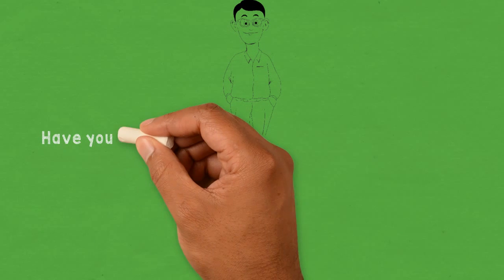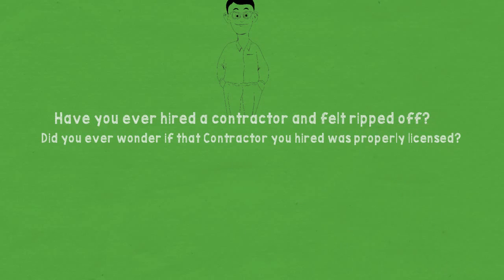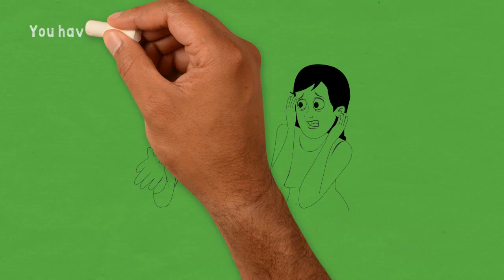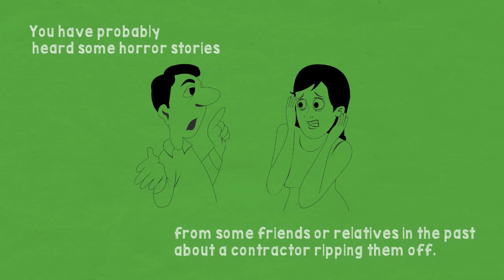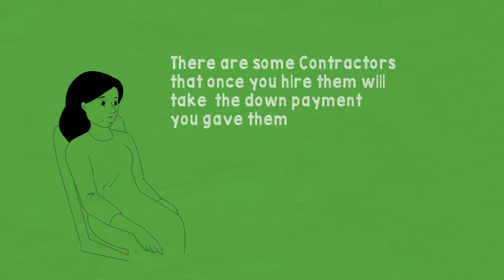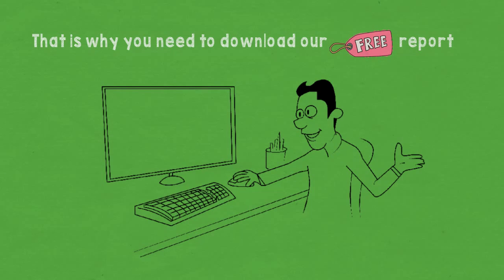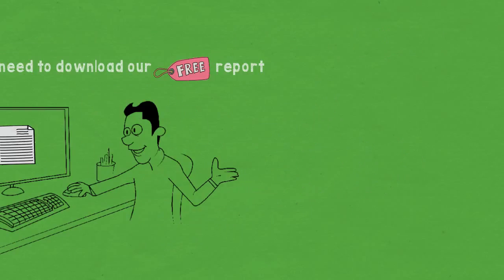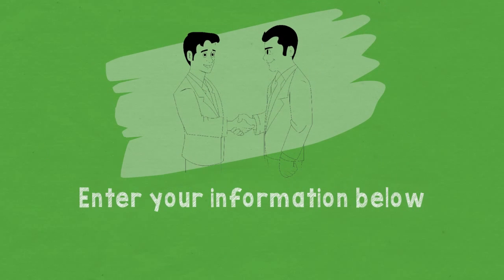Lead Generator for Contractor